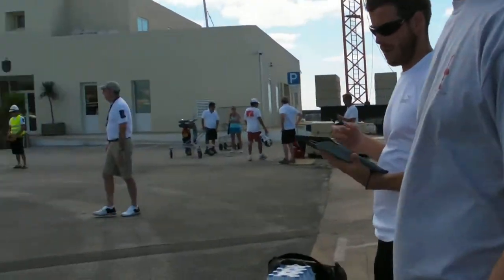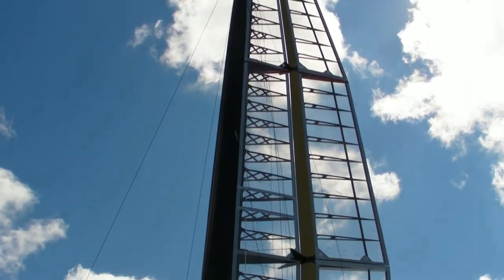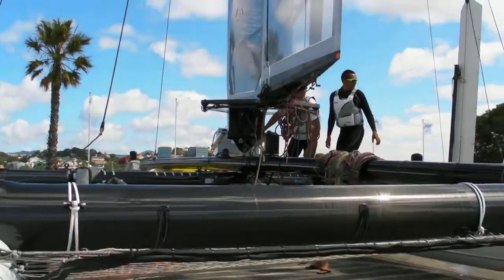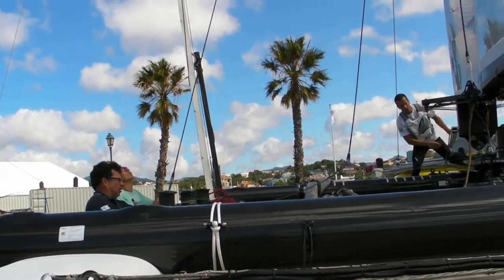China Team leaving Cascais Marina for the first time - 3rd August 2011